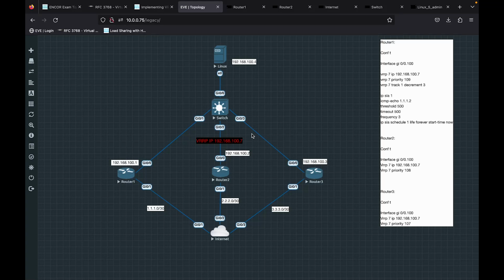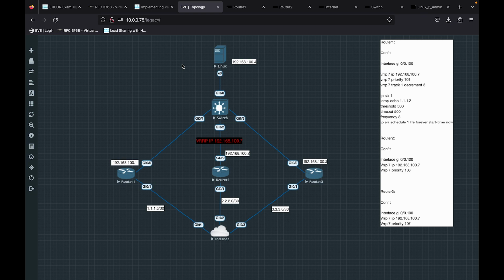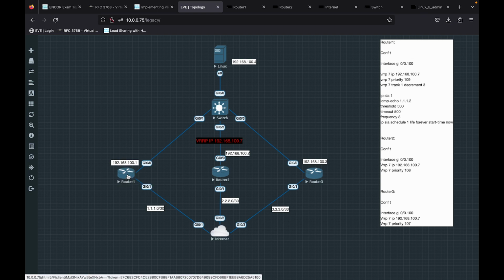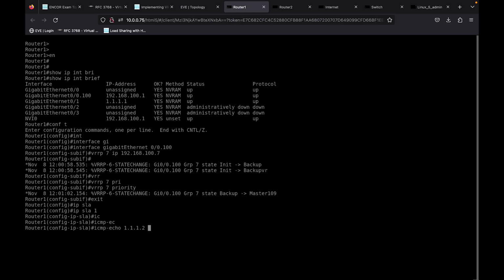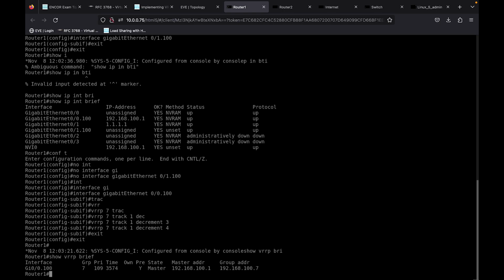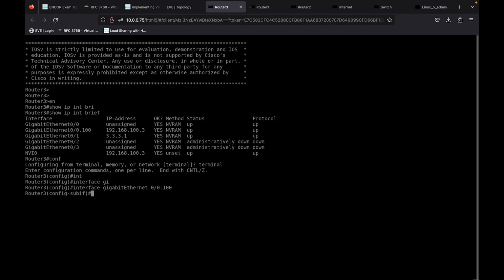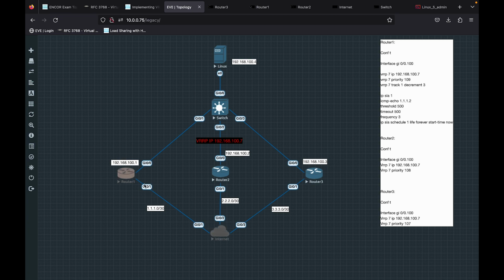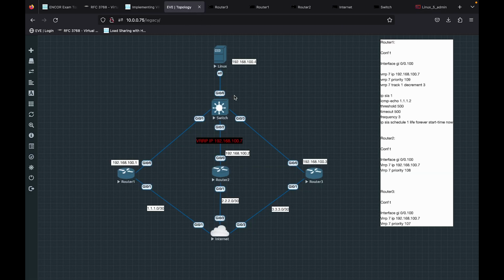Cisco Networking | VRRP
VRRP - RFC 3768